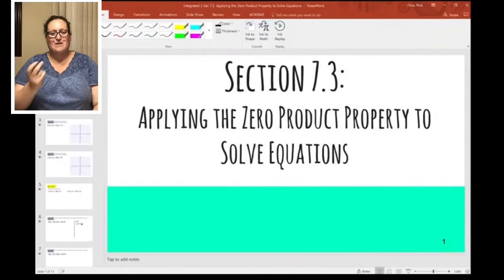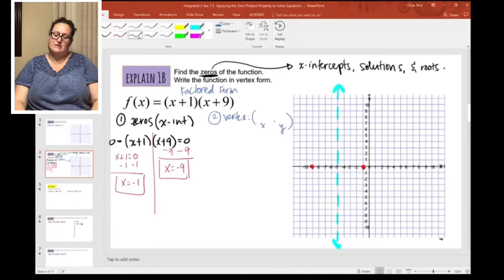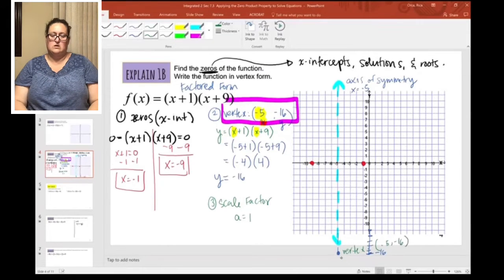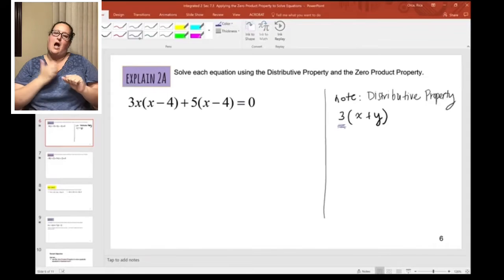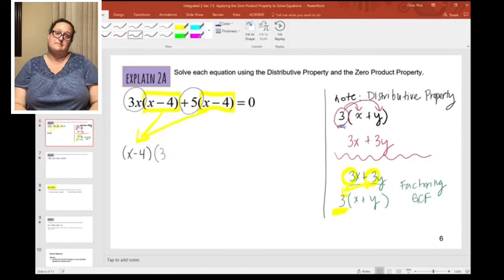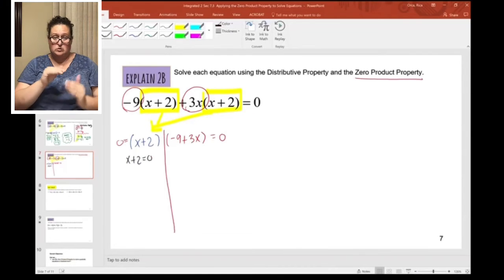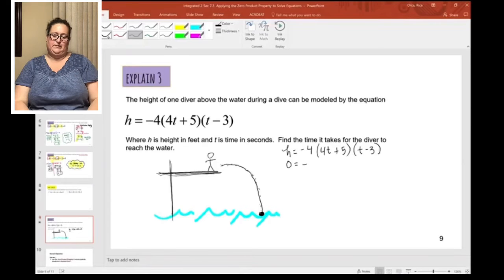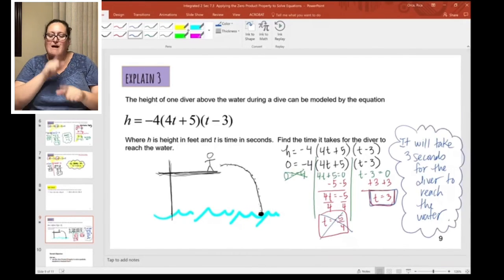Sec 7.3 Applying the Zero Product Property to Solve Equations (Interpreted)